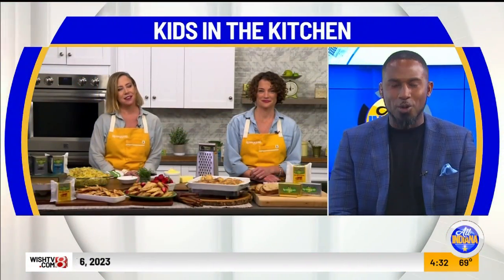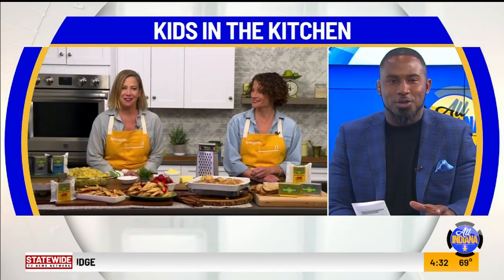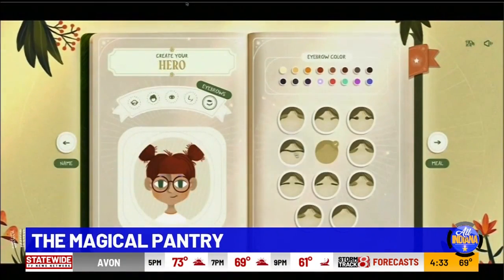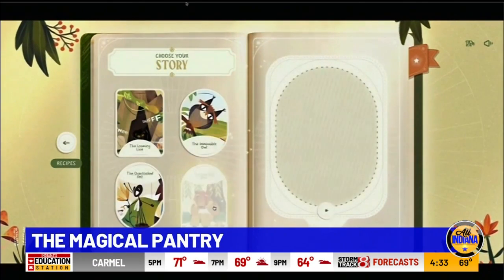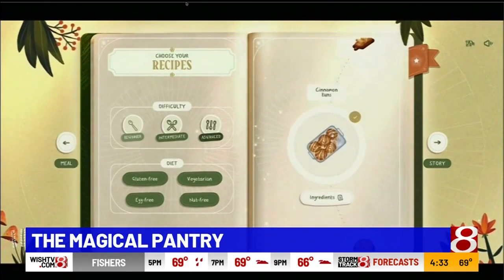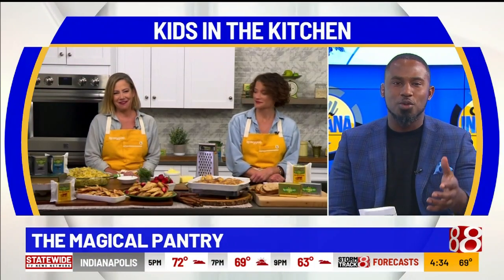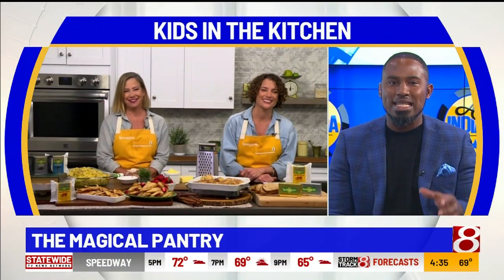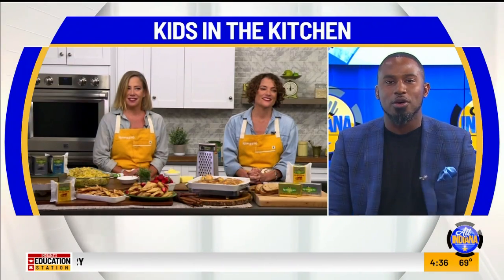Kids in the Kitchen